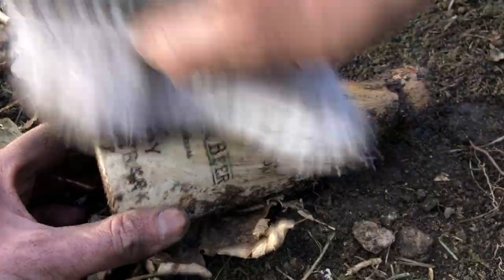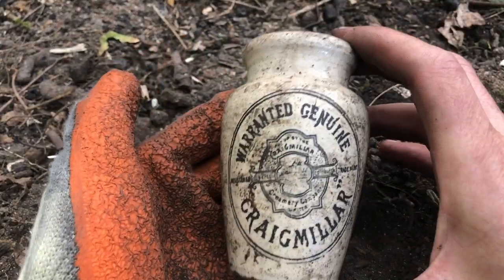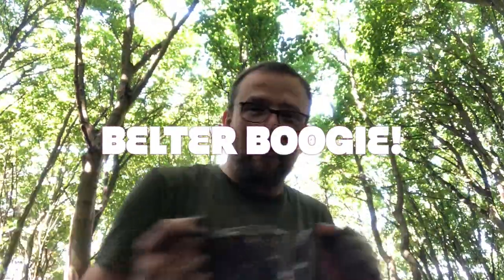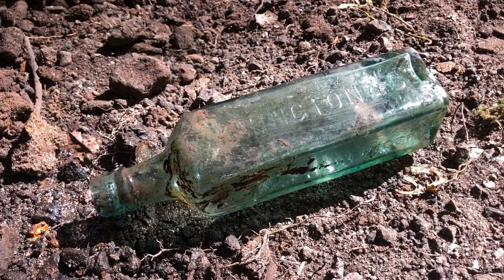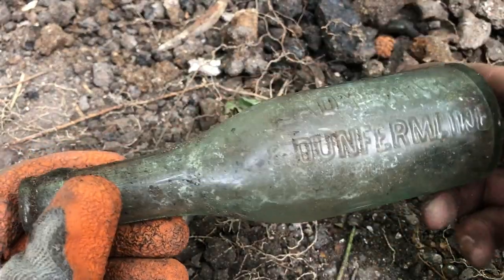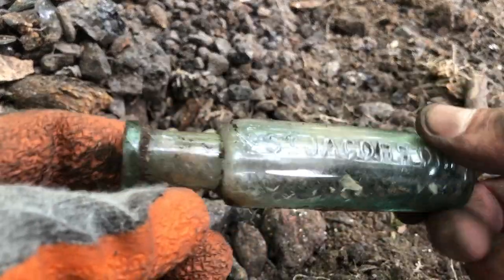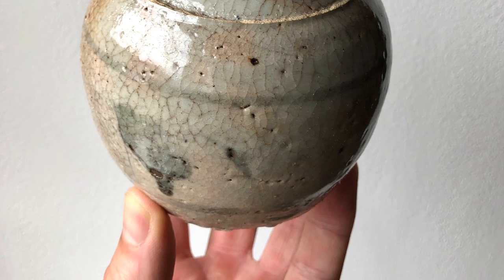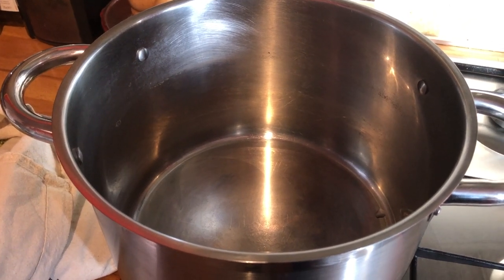Luckiest Dig Yet? - Bottle Dump Digging, Scotland, Fife, Near Edinburgh - Ep 85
You know when you just have one of those days... when everything just seems to go RIGHT?!
Ok, so they don't happen that often, but this was certainly one of those days for Willie!
This is possibly Willie's best ever dig! Blue Poisons, Printed Stoneware, new types of Cobalt Ink - it just kept on coming out of the ground!

In the Forager's Corner section, see Willie, Sarah and Jack Spaniels cook up a rare treat!

Our Etsy Store: